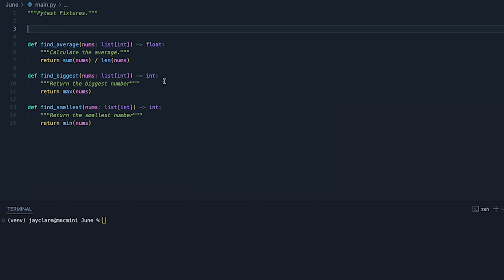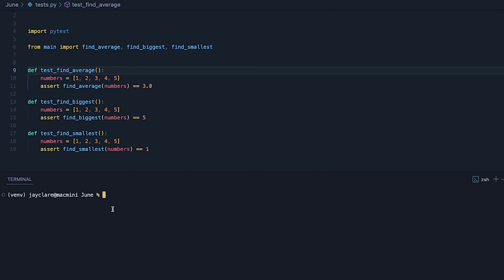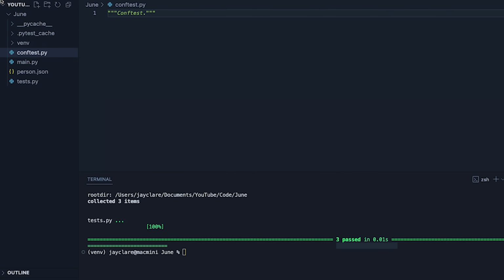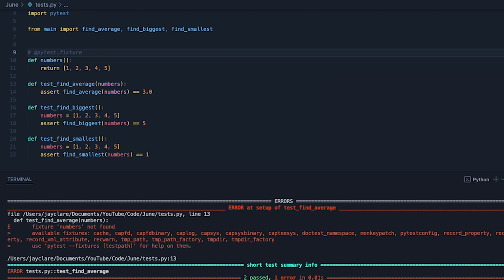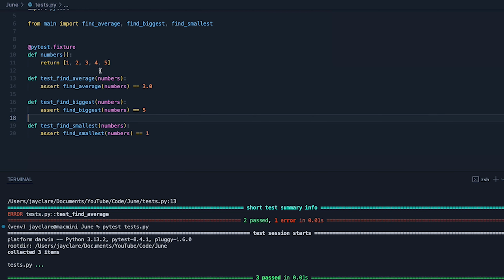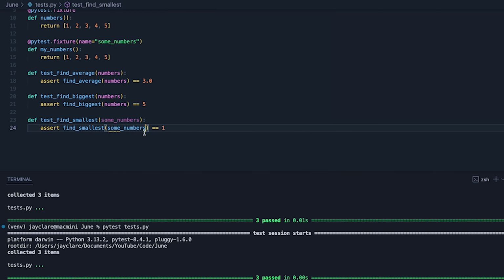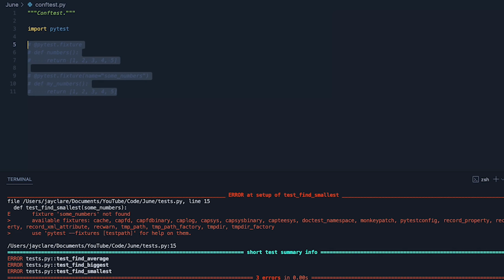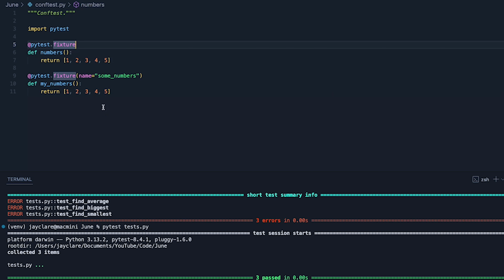Pytest EP5 - Fixtures and Conftest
Using Fixtures, we can reduce the amount of code we need to repeat. Here's how to use it,